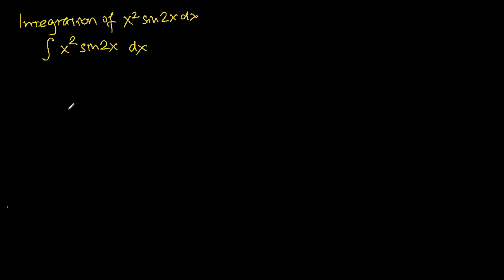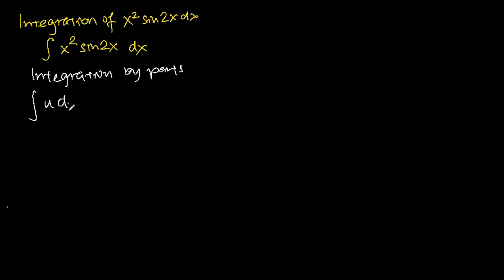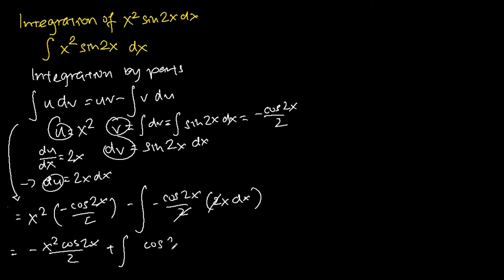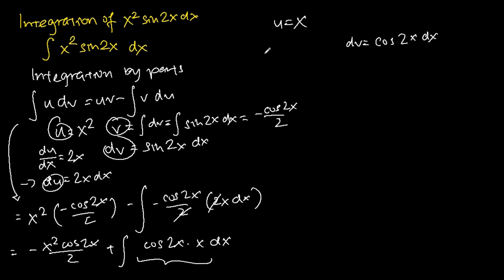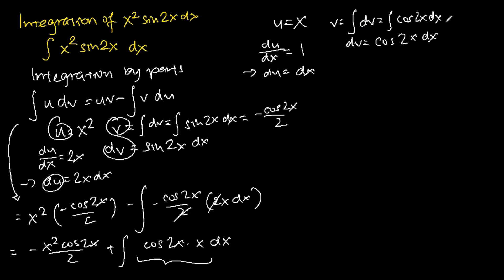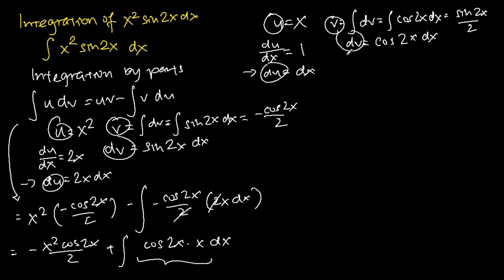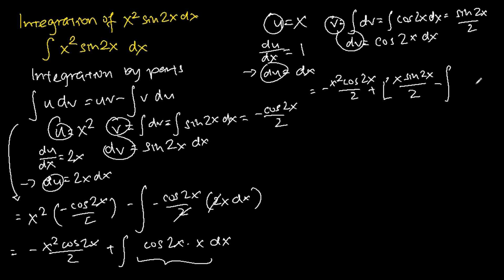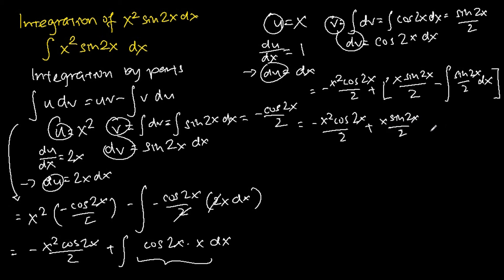Integration of x^2 sin 2x (Solution)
Integration of x^2 sin 2x by parts (Solution)

Integration of x^2 sin 2x by parts (Solution) - this video teaches us how to perform the Integration of x^2 sin 2x by parts (Solution)